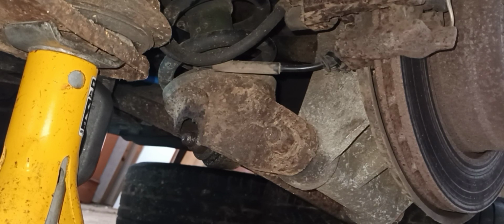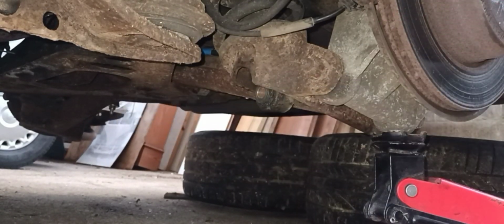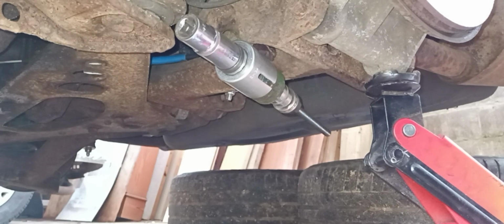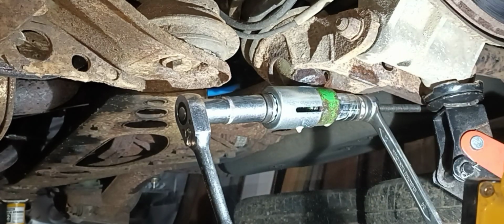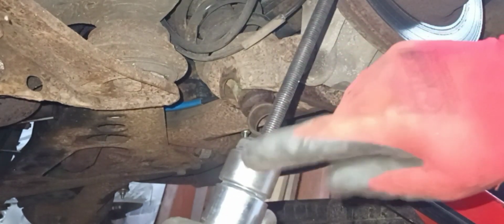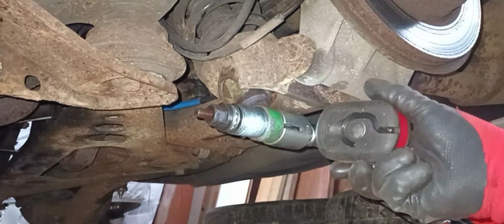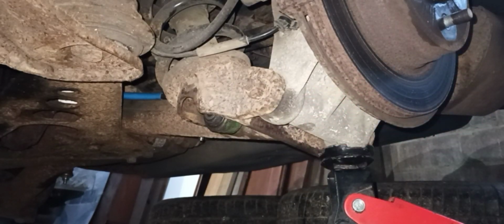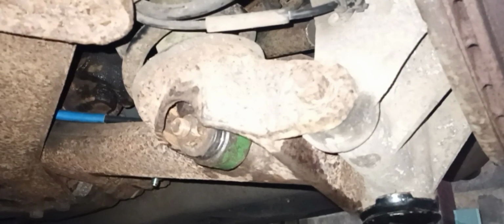Jaguar XK8 project #21 rear suspension lower shock bush replacement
Jaguar XK8 project this week:
The latest instalment on my Jaguar XK8 series.
as part of the on-going rear suspension saga I have replaced the rear lower shock bush. in this video we tackle the job with the shock absorber still fixed in the car, please watch and fund out how we got along 😀